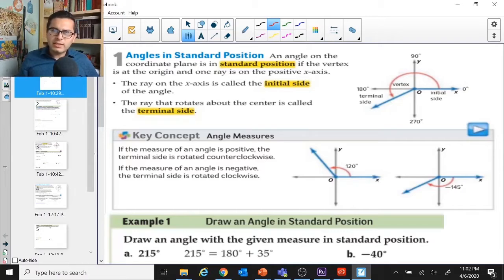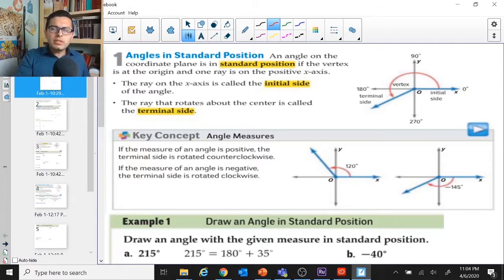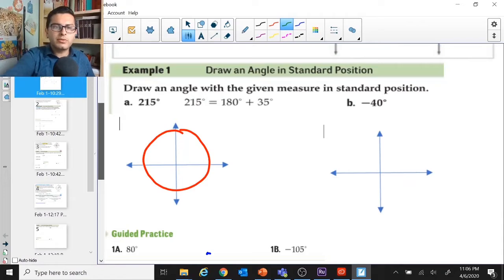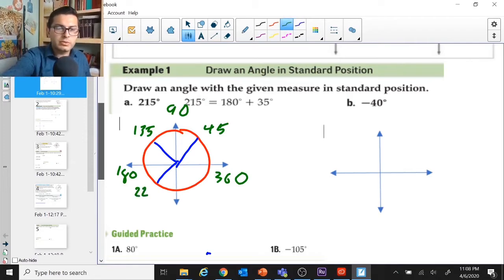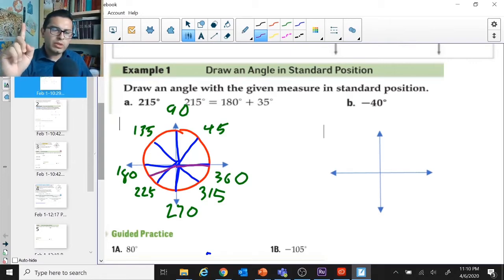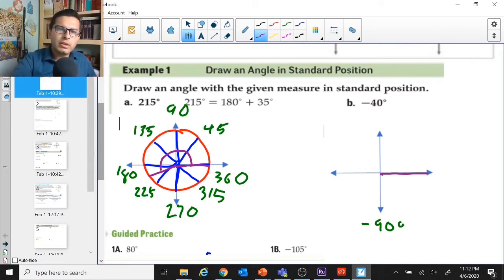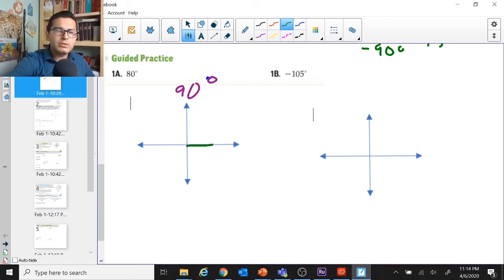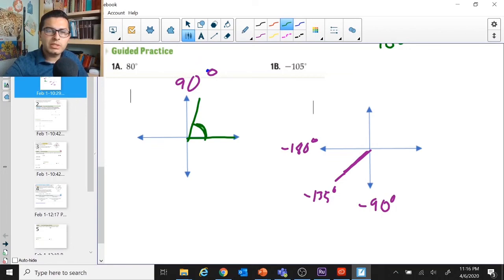Algebra 2 9.2 example 1 angles and angle measure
Ms. Liu’s class

With encouragement from Mr. Fish